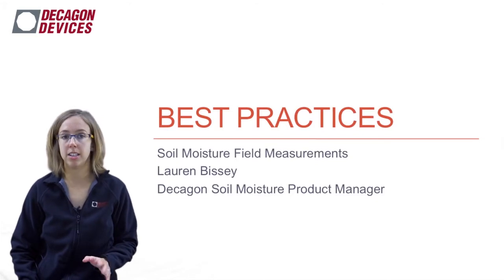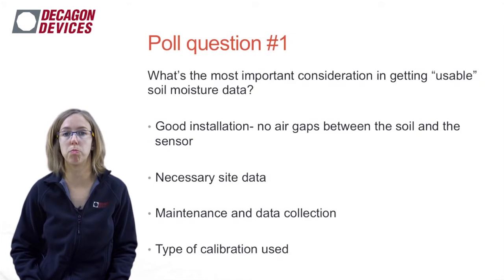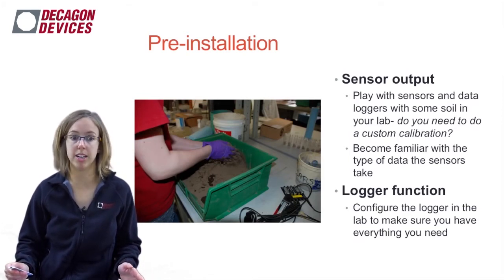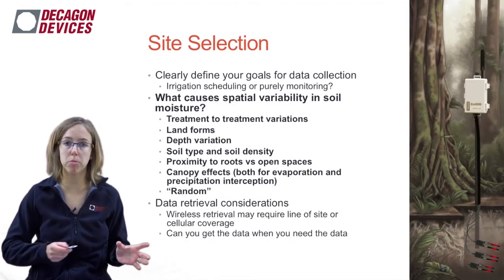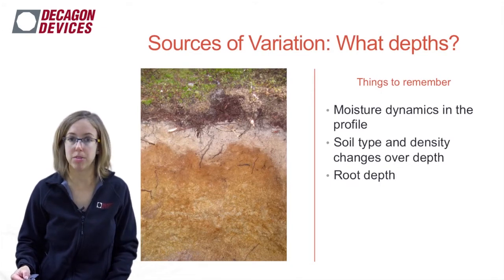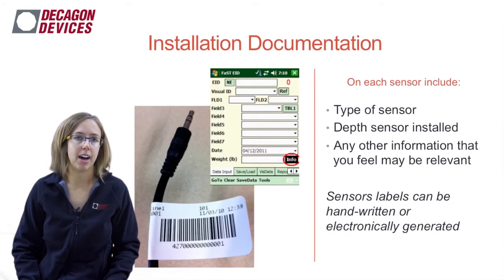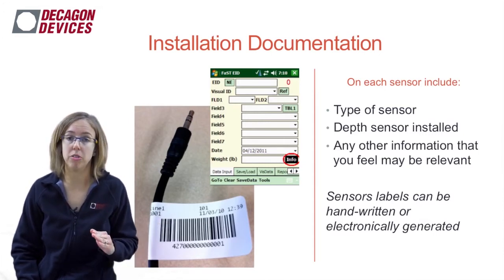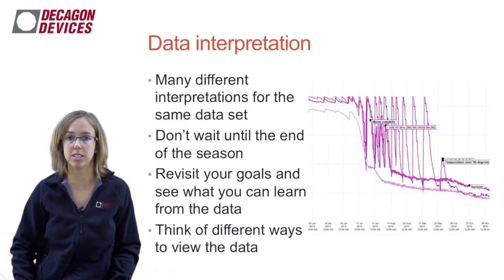Soil Moisture 101: Best Practices of Soil Moisture Measurements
Lauren Crawford's virtual seminar "Soil Moisture 101: Best Practices of Soil Moisture Measurements" will discuss the steps of getting the best soil moisture data possible, including:

-Pre-installation sensor testing
-Site selection of soil moisture measurements
-Proper installation techniques
-What you need to document and label
-Maintenance and data collection planning

for more information on Decagon's products, service, and education.